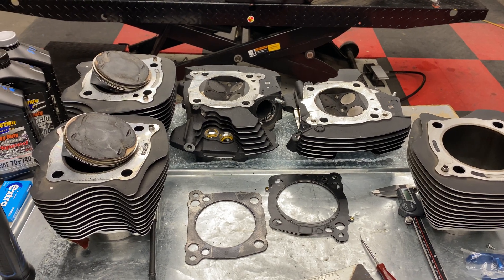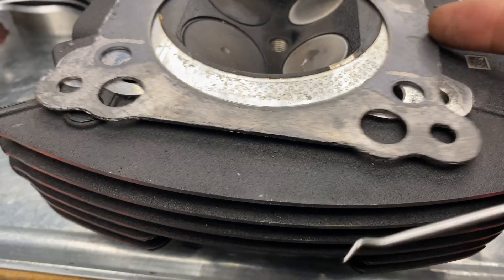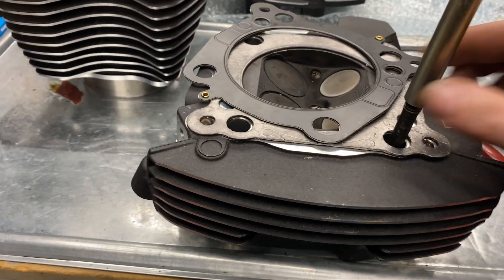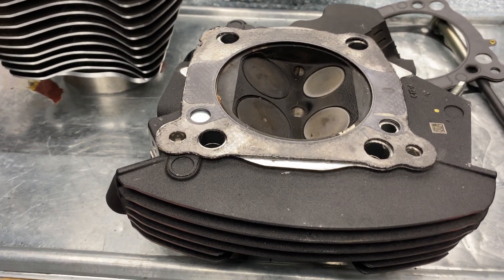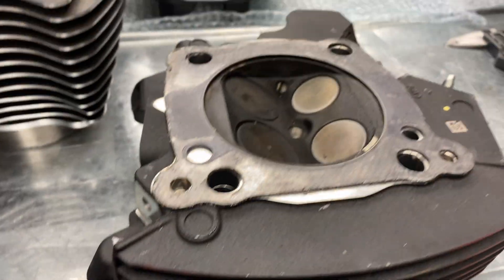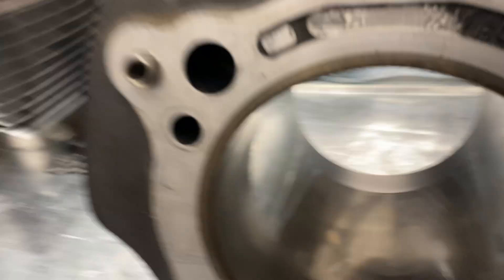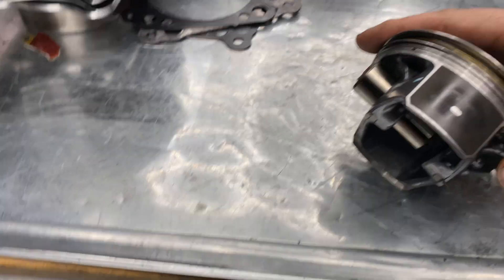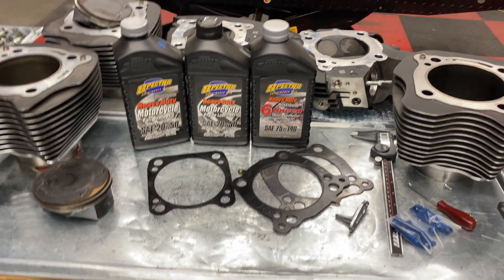Harley Davidson Milwaukee Eight Cylinder Head Gasket Fail - Inspection & Correction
Today we talk about an issue with a cylinder head gasket